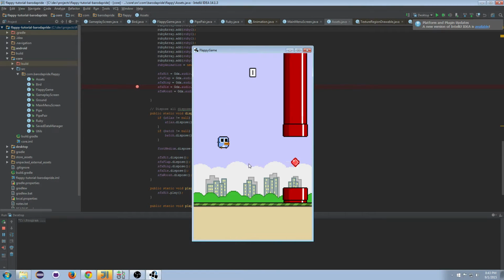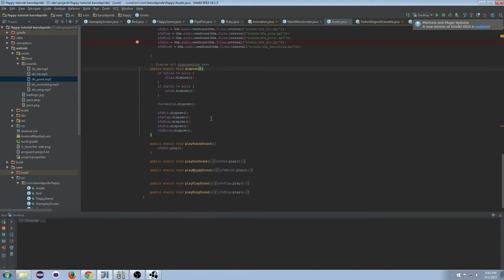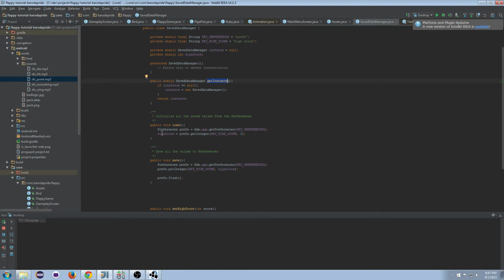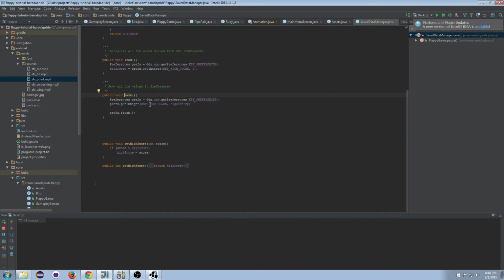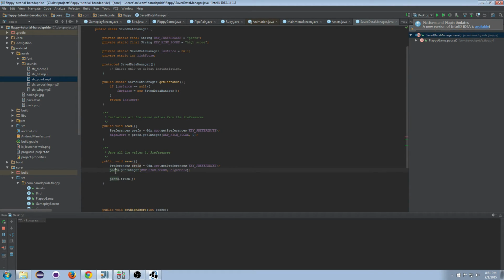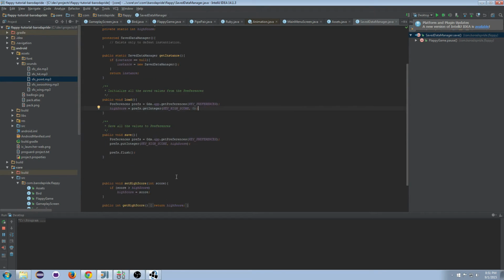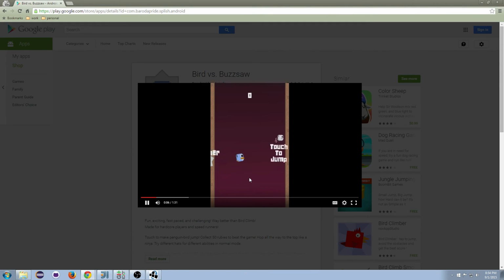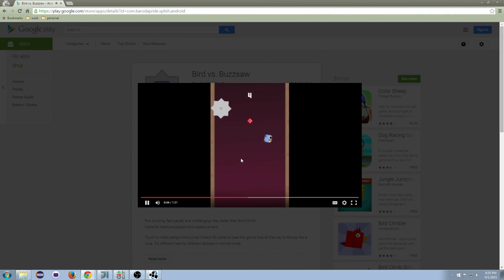LibGDX Flappy Tutorial - Part 18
The finish!